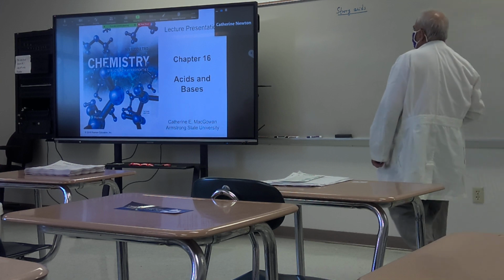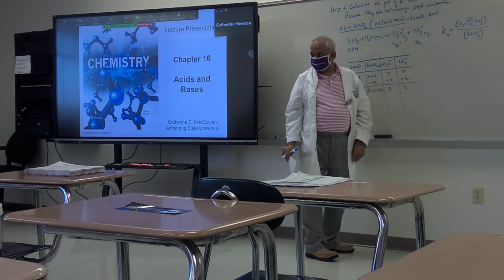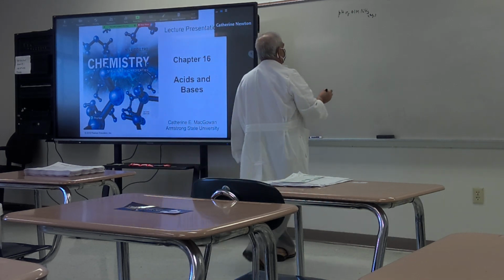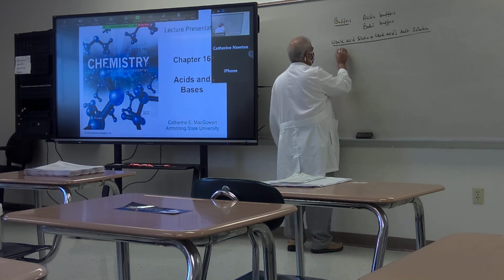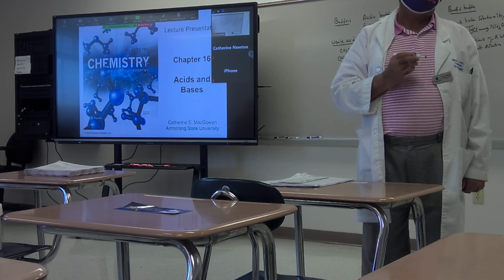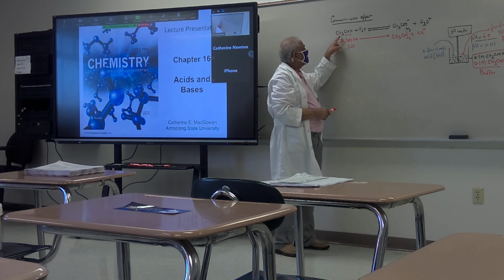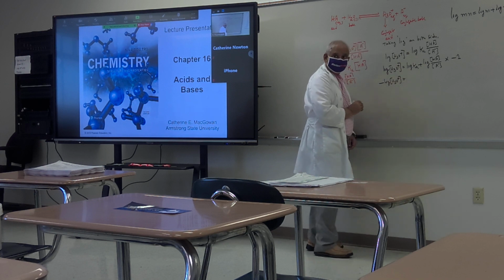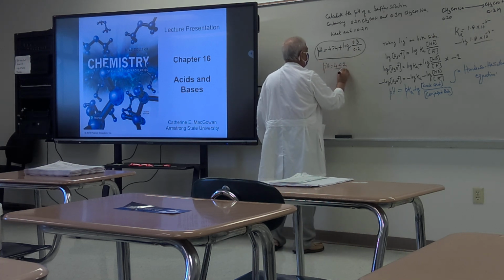WIN 20210324 11 01 26 Pro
3/24/2021 Chapter 16 continued